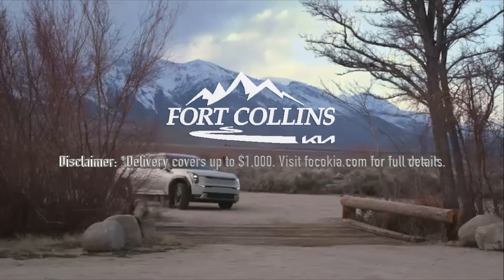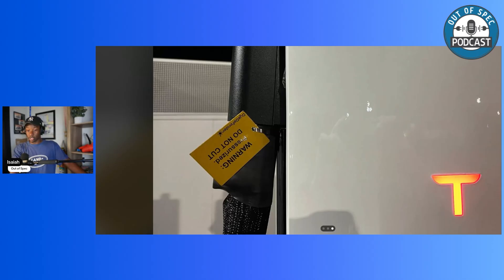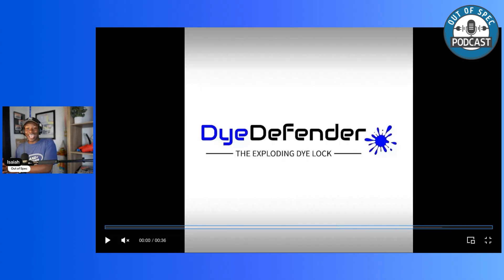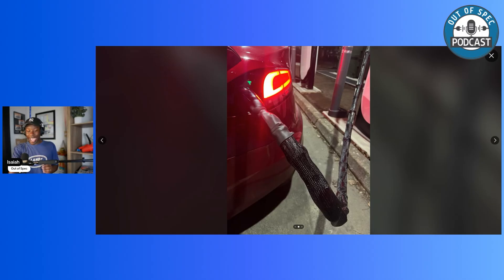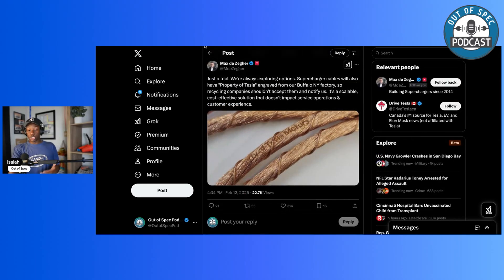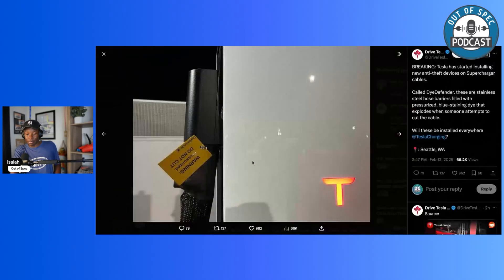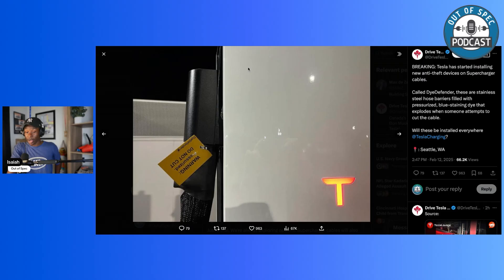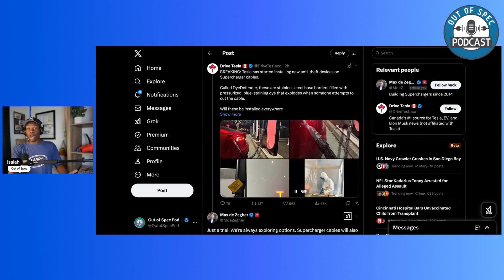Tesla Adds Pressurized Ink To Supercharger Cables In A Trial Against Cable Theft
Tesla tests new anti-theft technologies at Superchargers, introducing a dye-based pressurized system to combat cable theft.